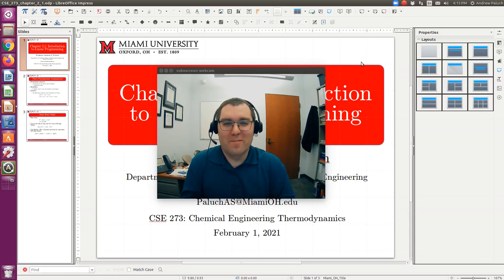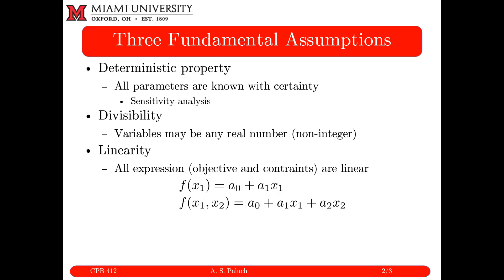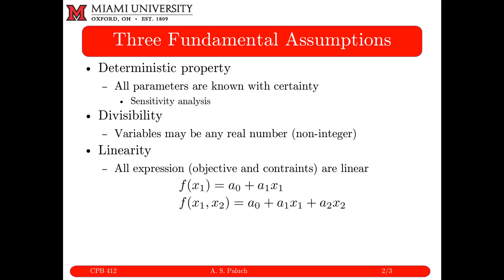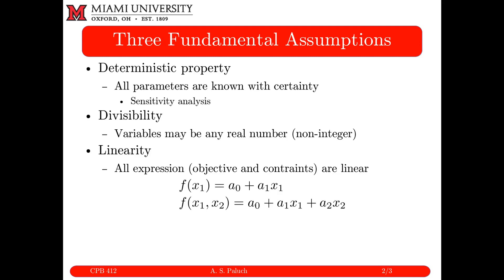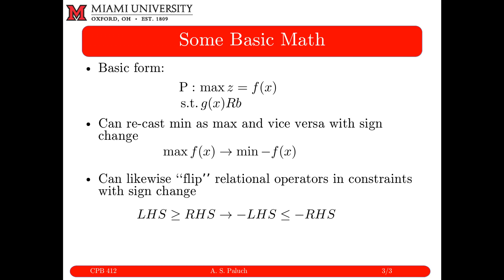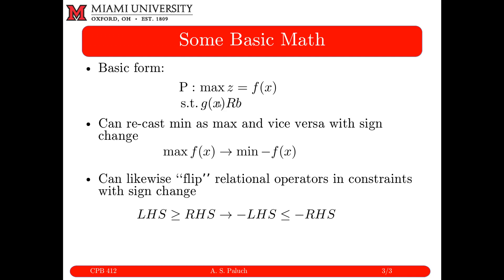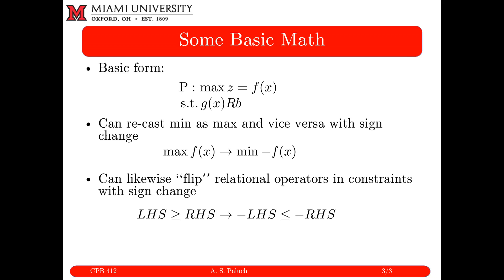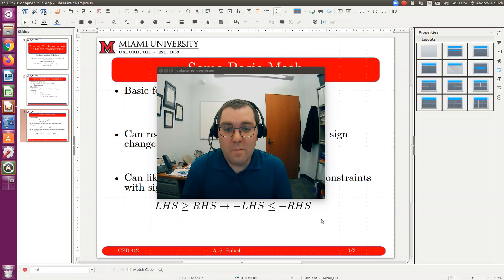Chapter 2.1: Introduction to Linear Programming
In this set of notes, I briefly highlight a few important concepts from "Chapter 2.1: Introduction to Linear Programming". A copy of the notes is provided below: